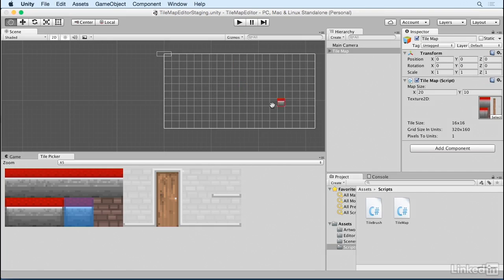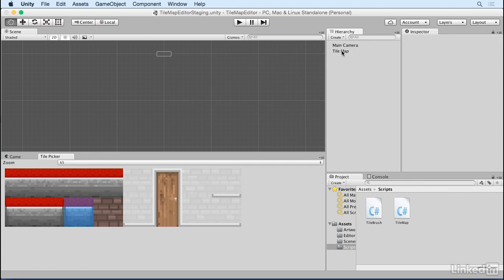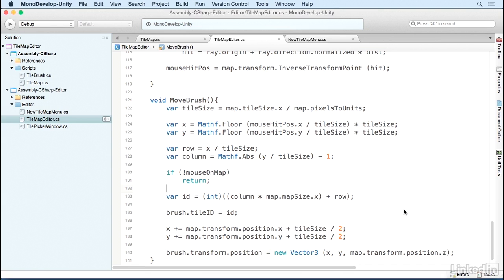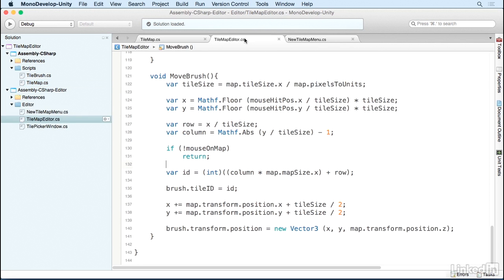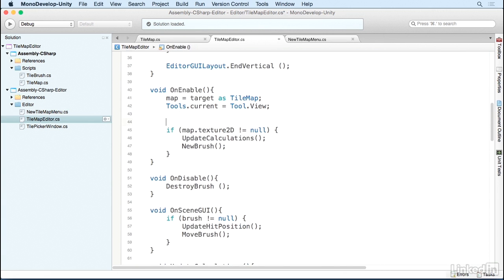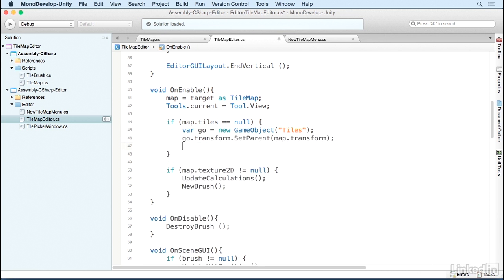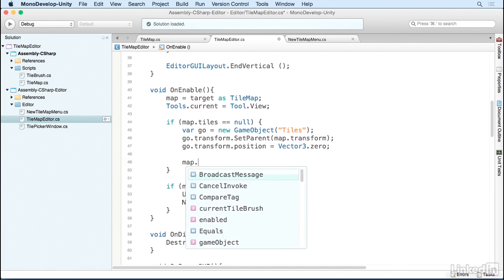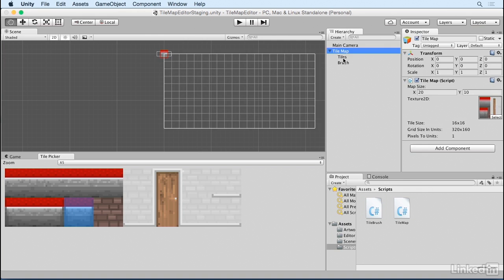032 Creating a group for tile instances